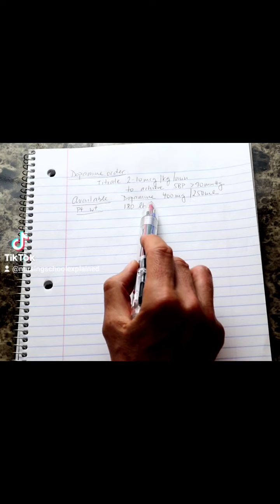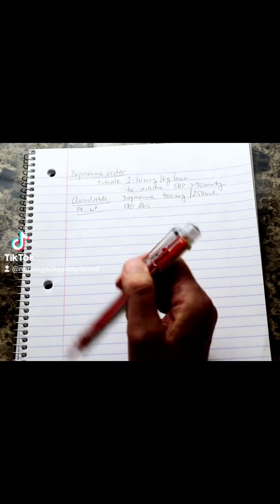Dopamine dosage calculation and titration using dimensional analysis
This video contains a step-by-step dosage calculation of Dopamine using dimensional analysis.